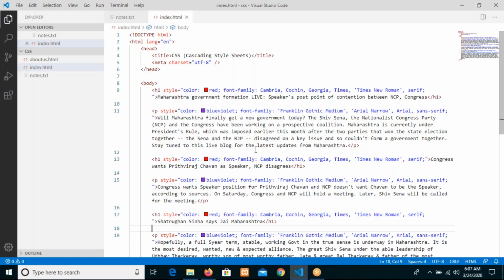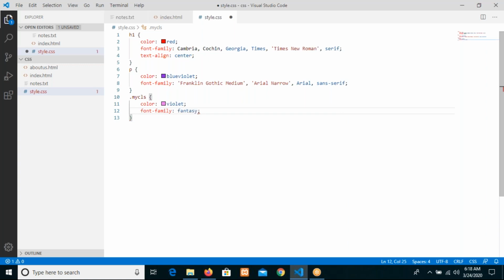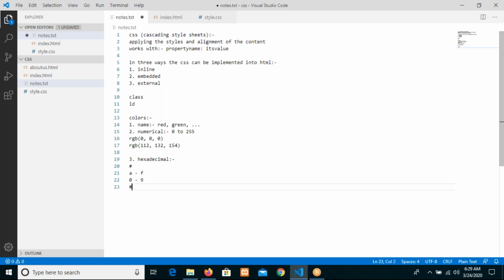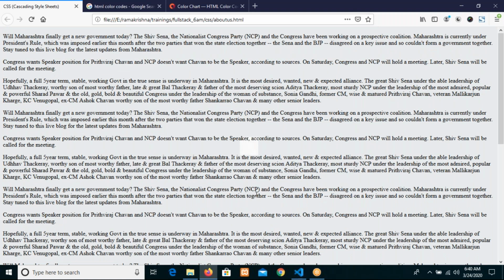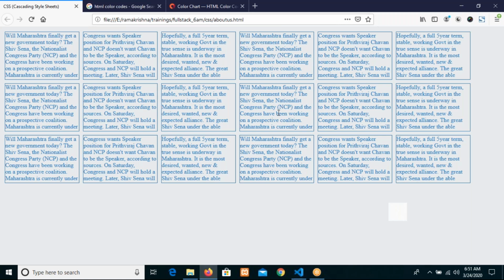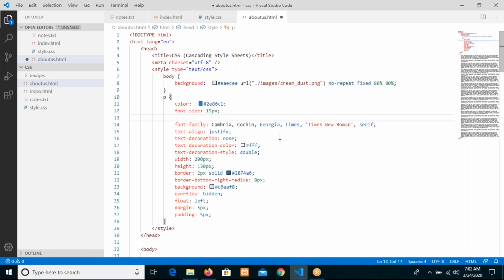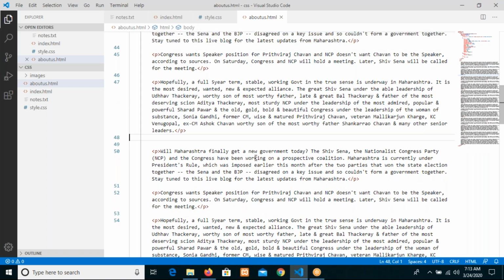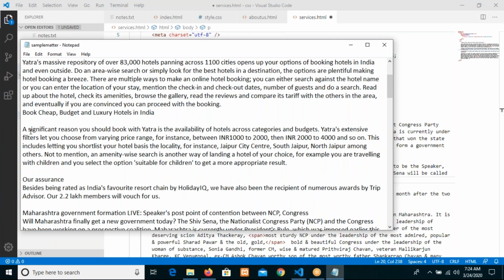Full Stack Developer Training - Day 6